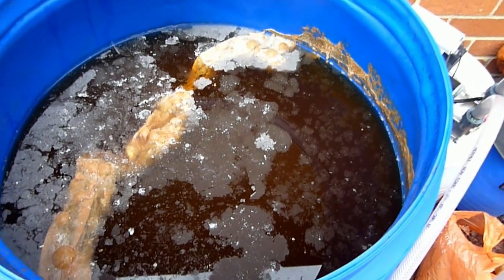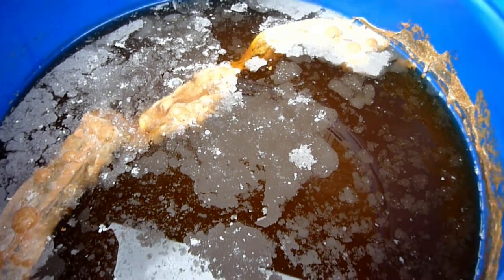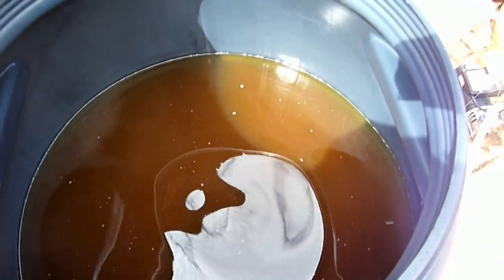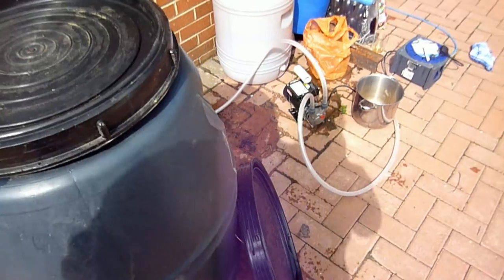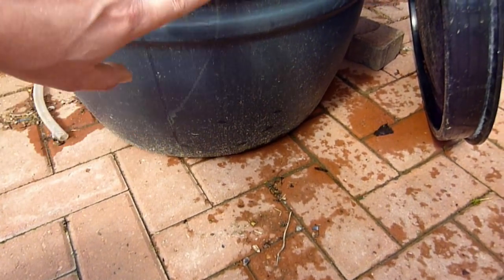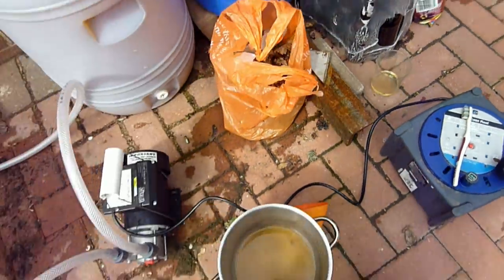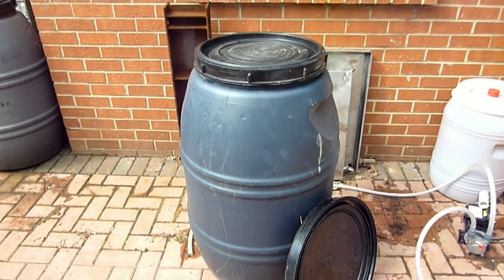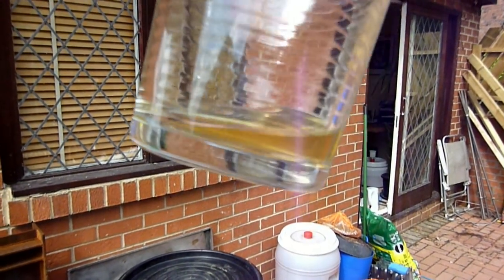Bad film yeast infection in a barrel of cider 2012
Well this is my first real lot of spoilt cider in three years and its quite a lot. This barrel was not sulphited in an attempt to make a 100% natural cider. A film yeast has got in and now I have 180 litres of cider that distinctly smells of nail polish! Its been decanted and sulphited with 50ppm dose but I think theres very little to do for it apart from the pour it down the drain. Disappointing but another thing learnt.